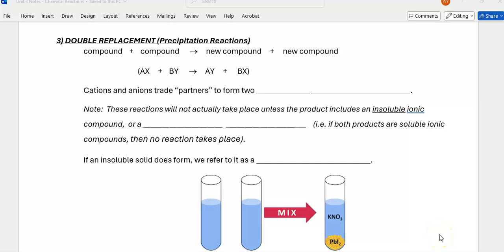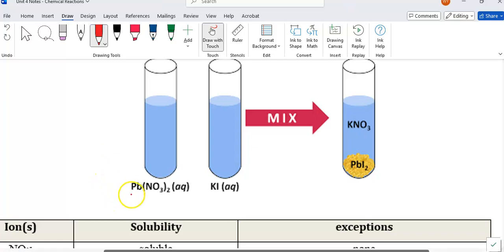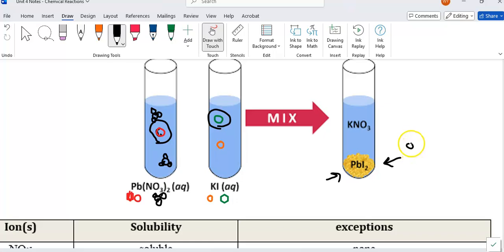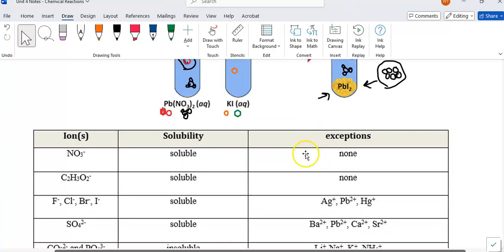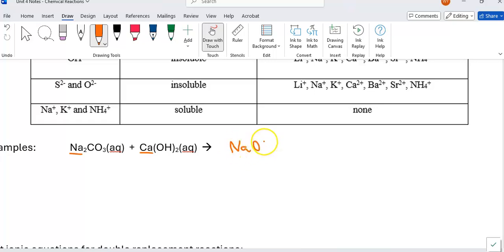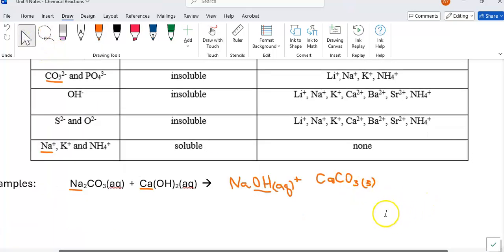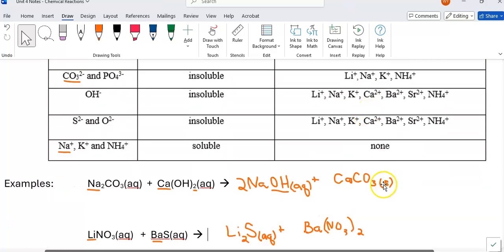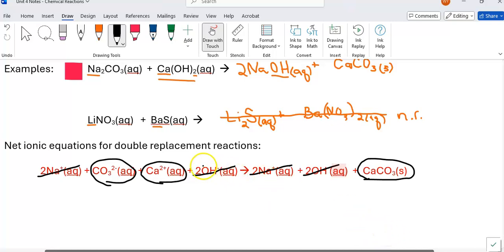double reaction guided notes